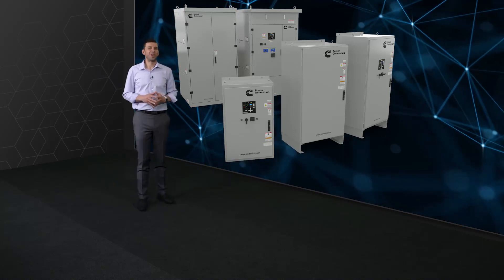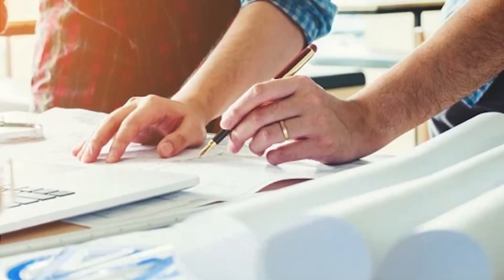Cummins Power Generation launches new transfer switch product line for mission critical applications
The new Cummins PowerCommand transfer switches are an industry game-changer in reliable emergency power for the most mission critical and life-saving industries. Watch the video to see more!